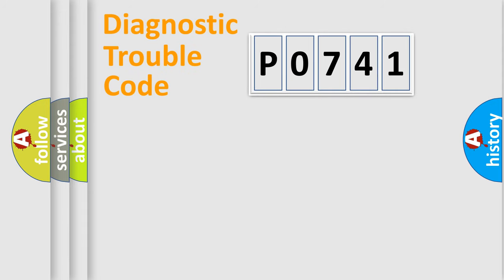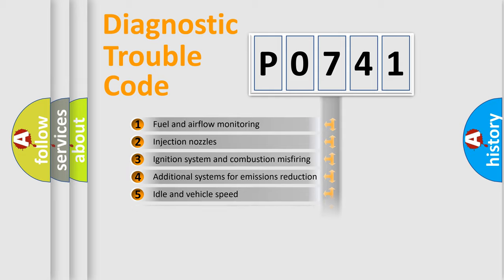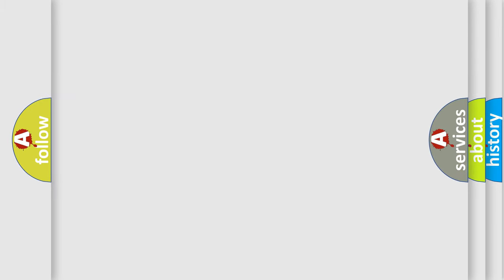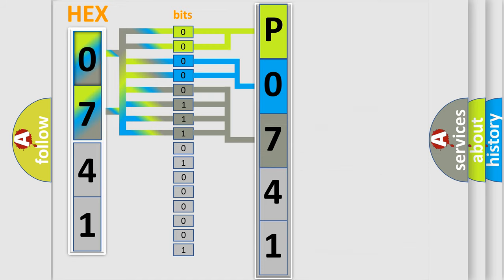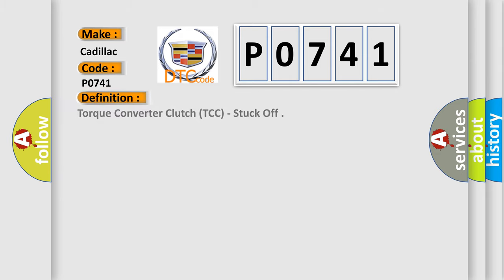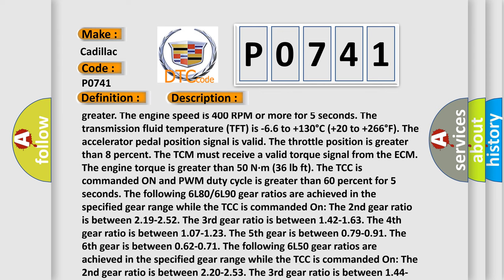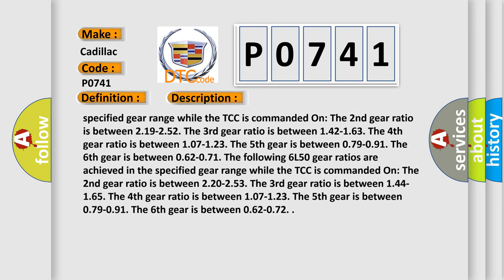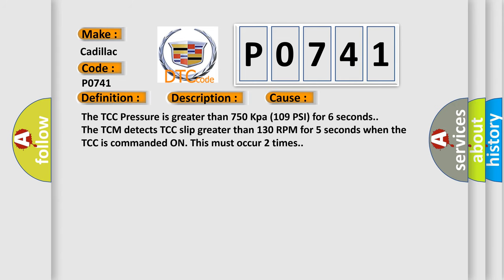DTC cadillac P0741 Short Explanation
Contents:
0:21 Basic DTC analysis according to OBD2 protocol standard.
1:48 Insight into programming
2:58 A diagnostically understandable description of the Diagnostic Trouble Code
3:05 Basic error definition

Make:
Cadillac
Code:
P0741
Definition:
Torque Converter Clutch (TCC) - Stuck Off
Description:
P0741 No other ECM or TCM DTCs are set. Ignition voltage is 8.6 volts or greater. The engine speed is 400 RPM or more for 5 seconds. The transmission fluid temperature (TFT) is -6.6 to +130°C (+20 to +266°F). The accelerator pedal position signal is valid. The throttle position is greater than 8 percent. The TCM must receive a valid torque signal from the ECM. The engine torque is greater than 50 N·m (36 lb ft). The TCC is commanded ON and PWM duty cycle is greater than 60 percent for 5 seconds. The following 6L80 or 6L90 gear ratios are achieved in the specified gear range while the TCC is commanded On: The 2nd gear ratio is between 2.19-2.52. The 3rd gear ratio is between 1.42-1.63. The 4th gear ratio is between 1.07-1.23. The 5th gear is between 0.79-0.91. The 6th gear is between 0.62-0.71. The following 6L50 gear ratios are achieved in the specified gear range while the TCC is commanded On: The 2nd gear ratio is between 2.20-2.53. The 3rd gear ratio is between 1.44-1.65. The 4th gear ratio is between 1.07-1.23. The 5th gear is between 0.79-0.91. The 6th gear is between 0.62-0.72.
Cause:
The TCC Pressure is greater than 750 Kpa (109 PSI) for 6 seconds.
The TCM detects TCC slip greater than 130 RPM for 5 seconds when the TCC is commanded ON. This must occur 2 times.